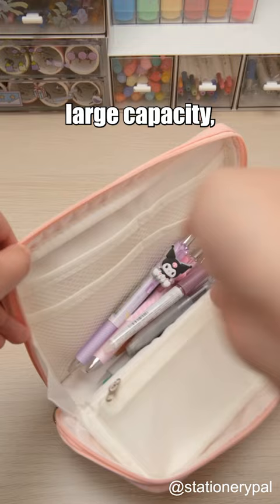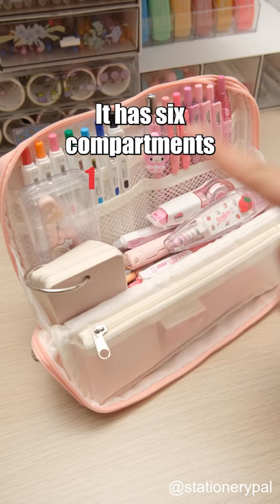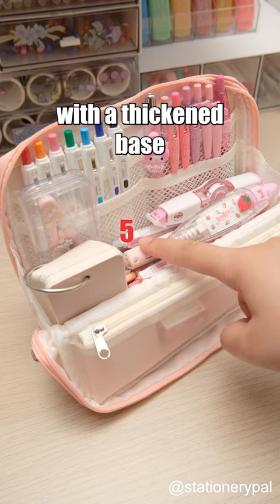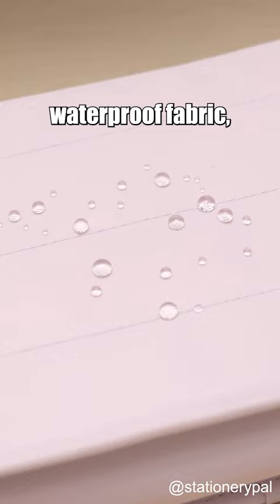Tell me, which stationery items are a must-have for you when you go out?